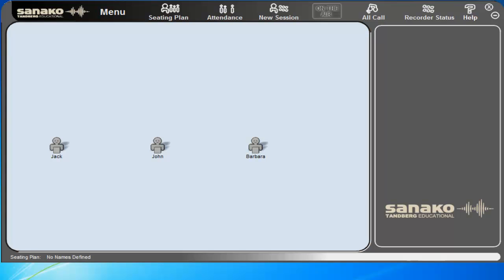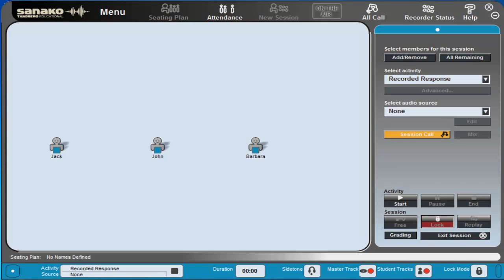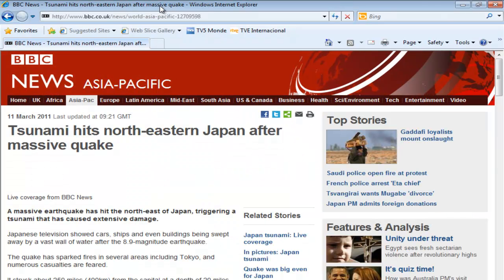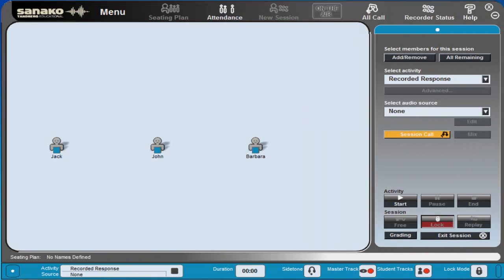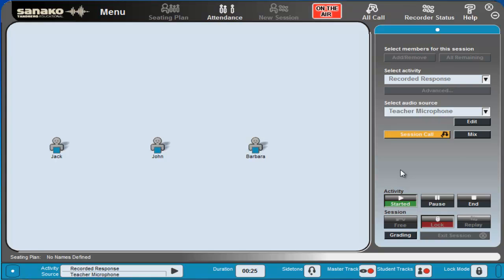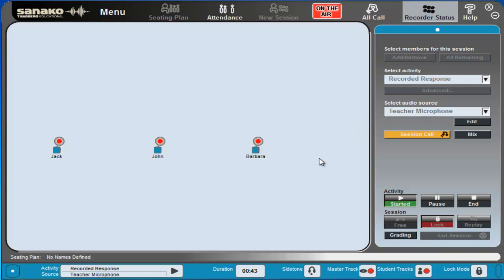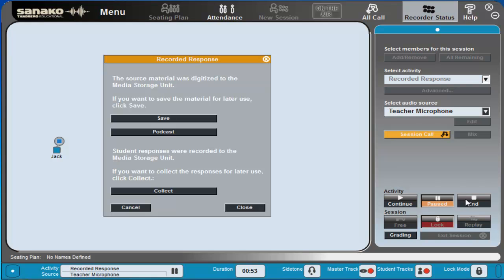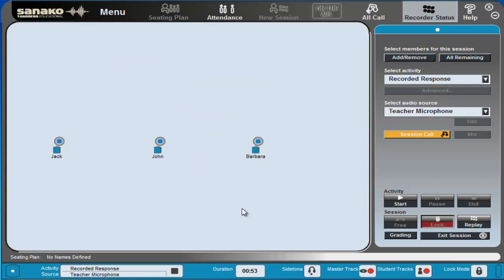Recorded Response - Lab 100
Perform a quick question and answer session with your students.